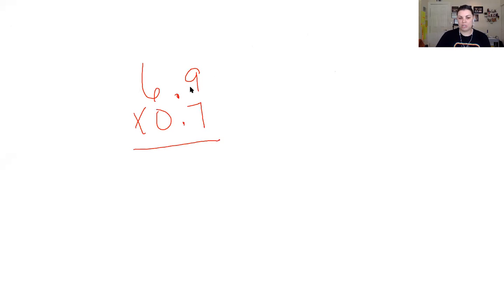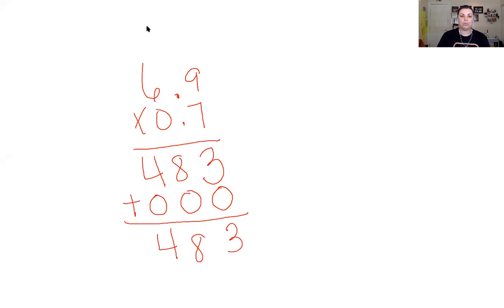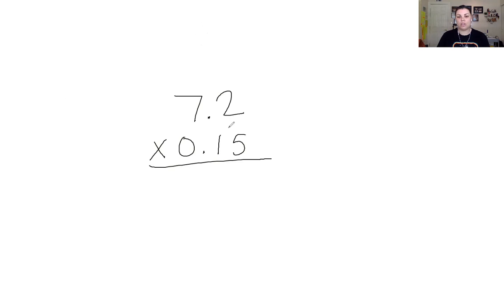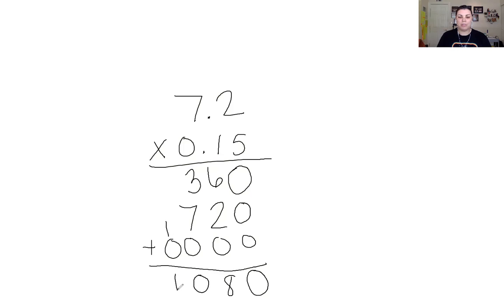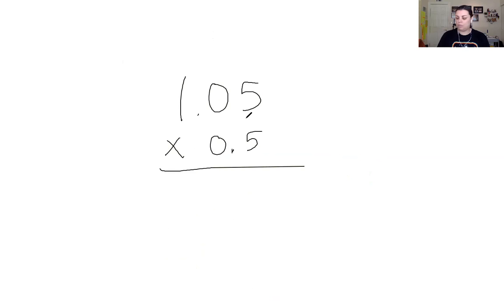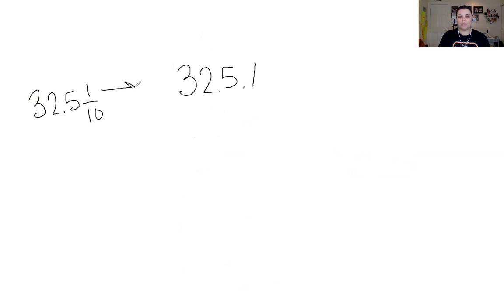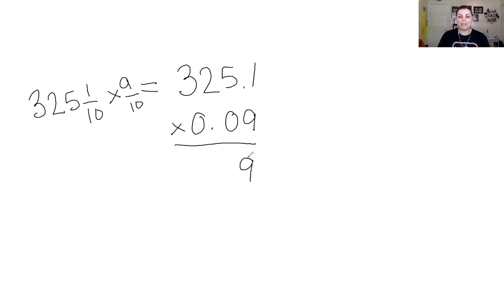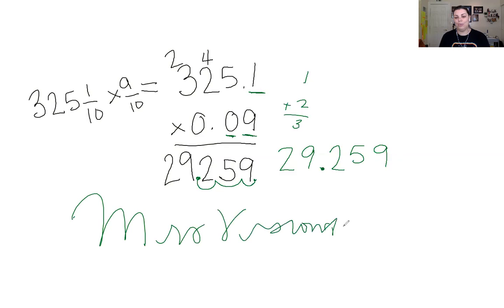Multiplication of Decimals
Based on Unit 4 Lesson 8 of CA Math Expressions.